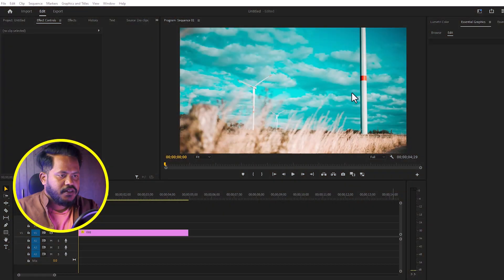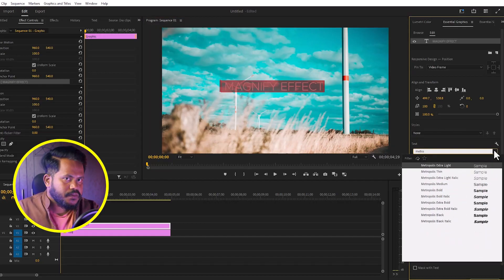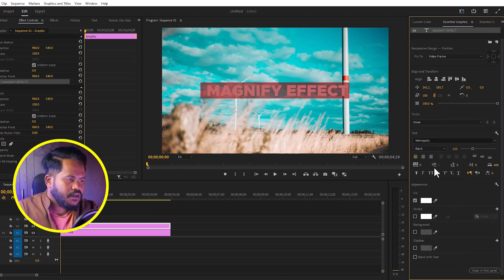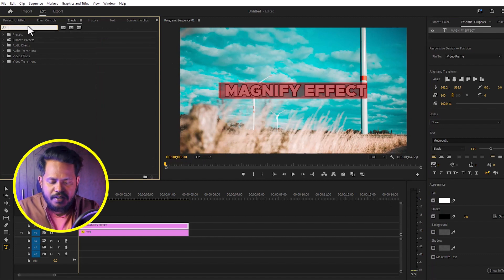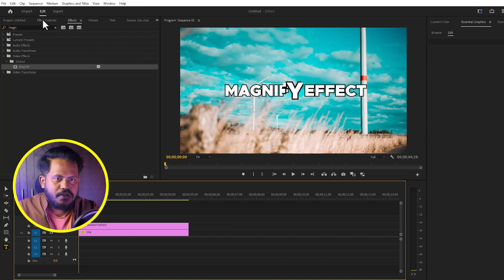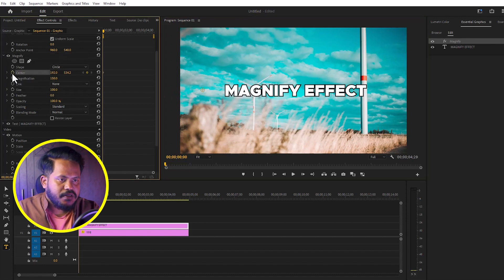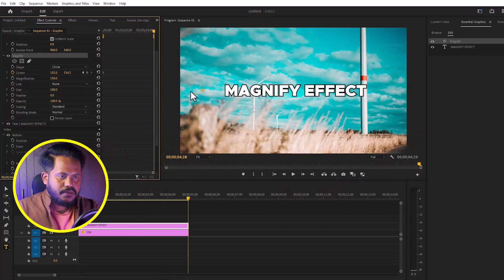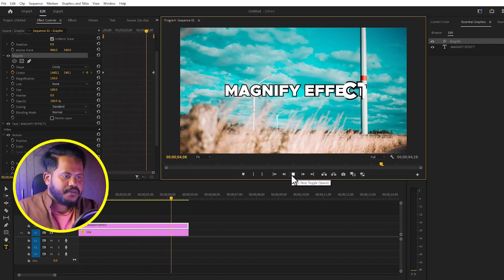How to Create Animated Magnify Effect for Text in Adobe Premiere Pro Tutorial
Easily Create Animated Magnify Text Effect Video with Premiere Pro

How to Create Gaussian Blur Text Effect in Adobe Premiere Pro